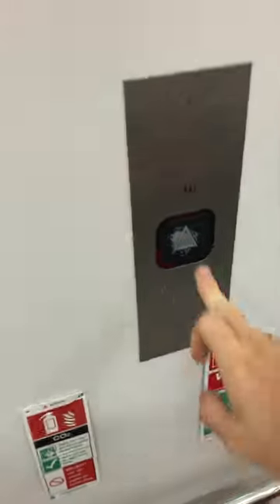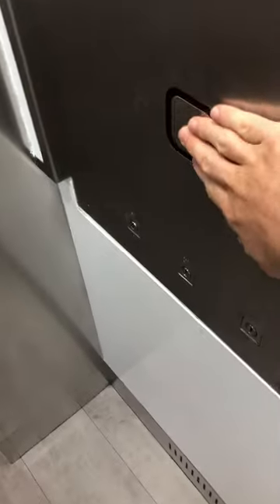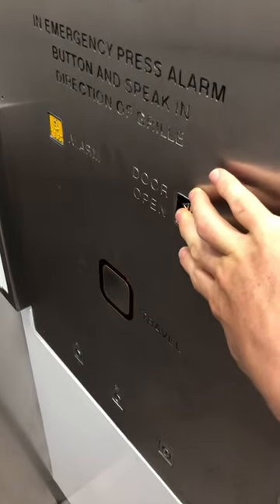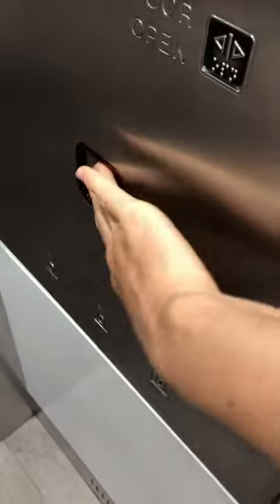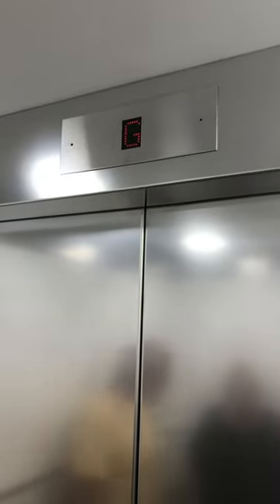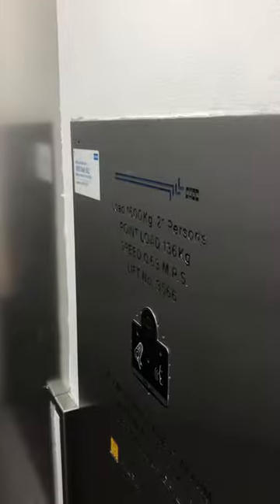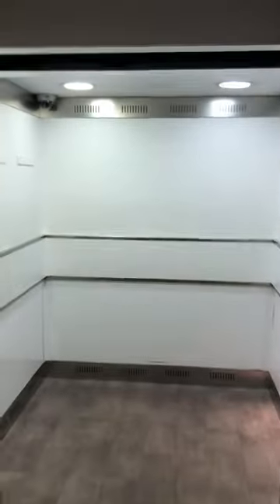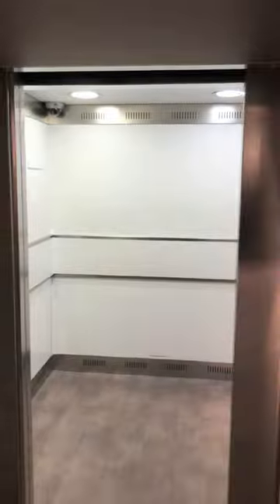IL Elevator At The M&S Cork